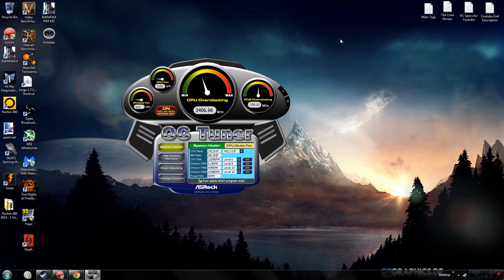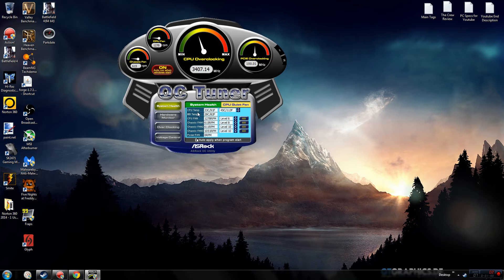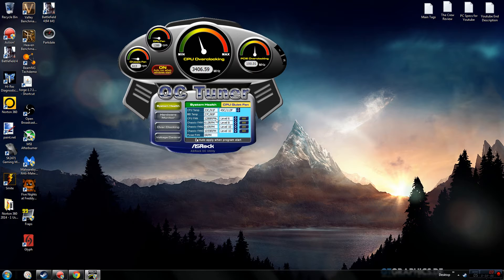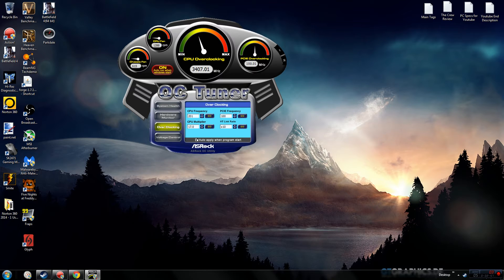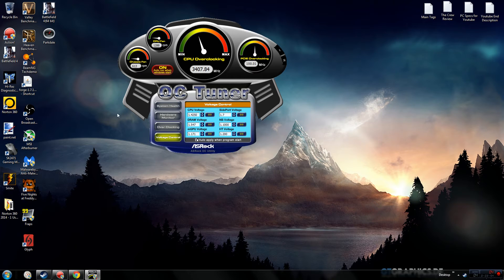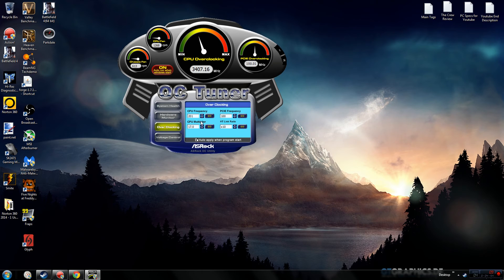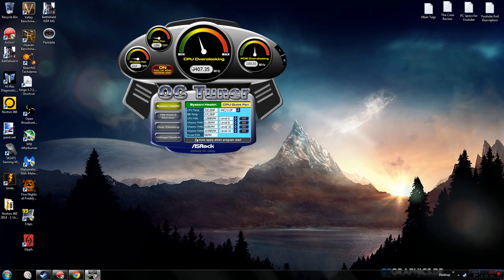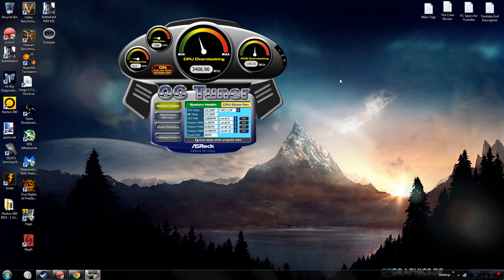Overclocking your CPU w/ ASRock OC Tuner 2014, Voice, HD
Take note that this program is supported by older ASROCK motherboards and older AMD CPUs, make sure you have it correct.